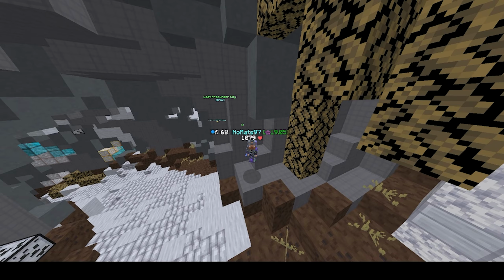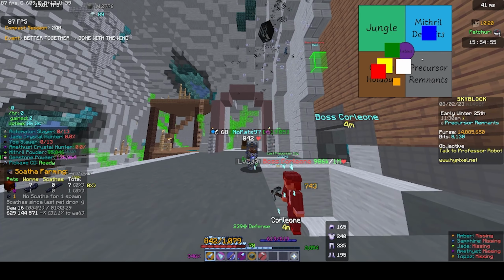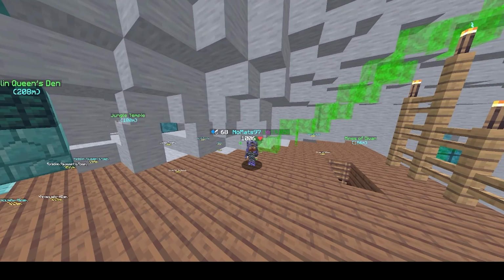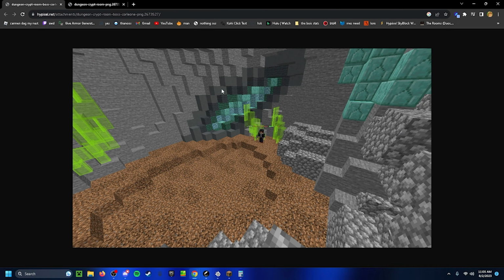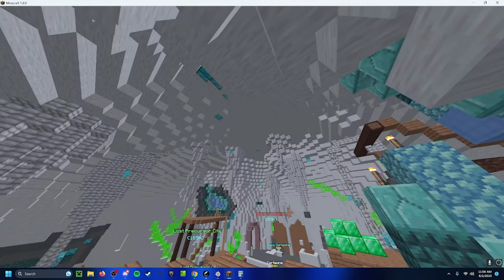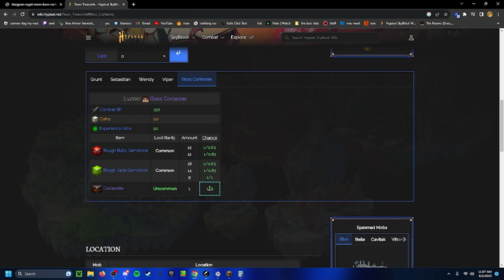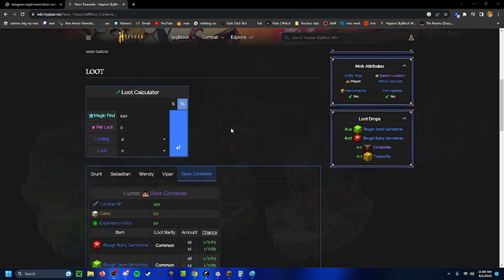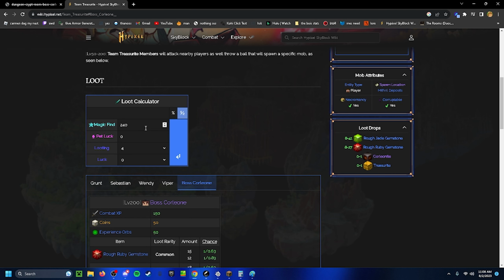How to make 30 MILLION coins per hour 90% afk... (Hypixel Skyblock Guide)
This is the dumbest method ever, even thought it works lol
Thumbnail inspired by Implodent